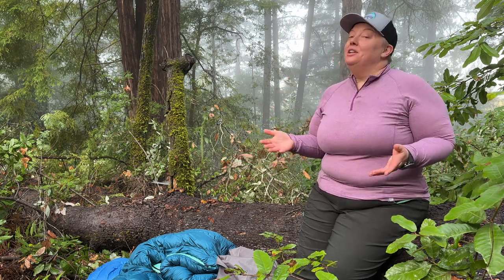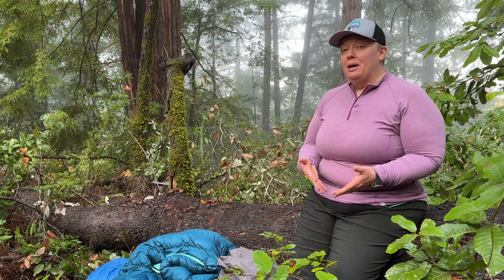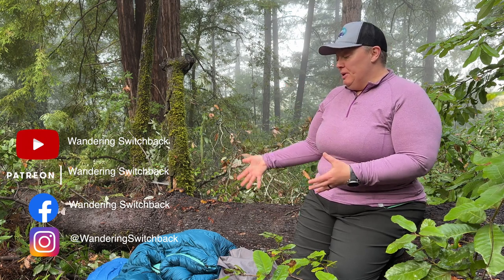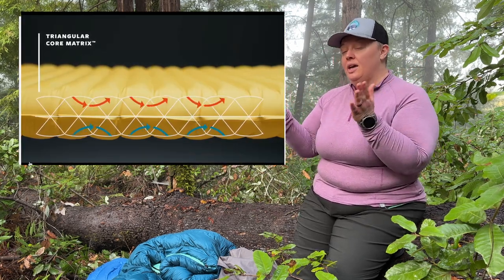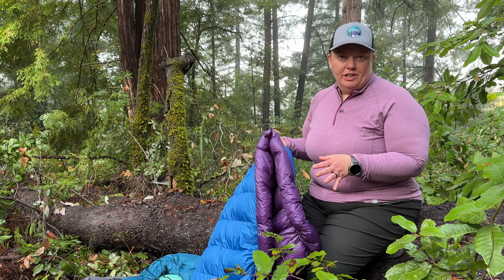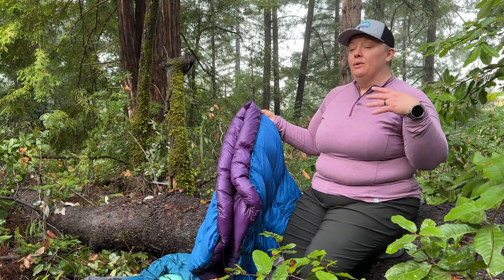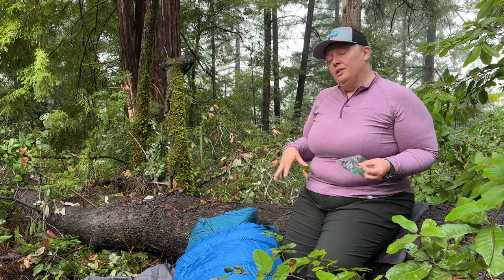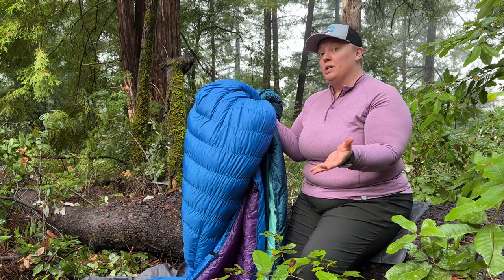Why Backpacking Quilts Are SO Popular | Why YOU Should Consider Using a Backpacking Quilt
If you haven't heard of a backpacking quilt, this video will explain what a backpacking quilt is, where they came from, and why they're rapidly gaining popularity.

I have an Amazon Storefront!